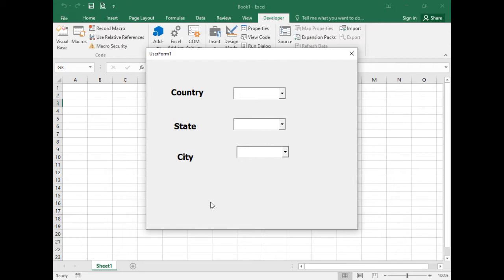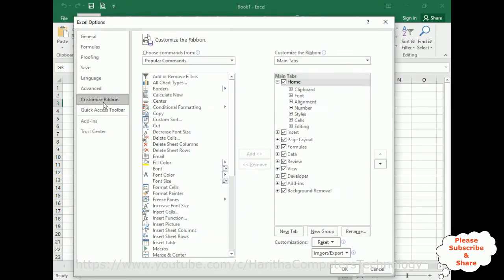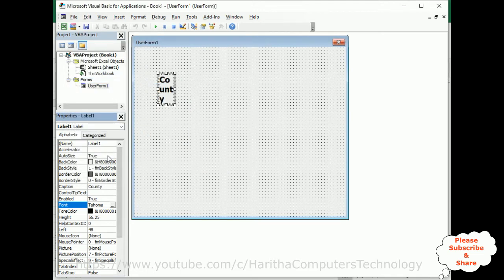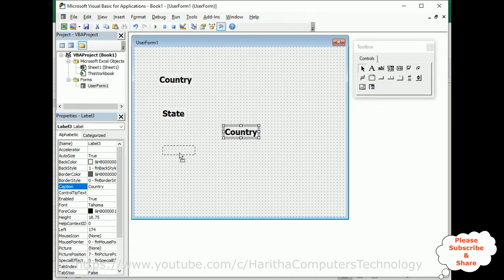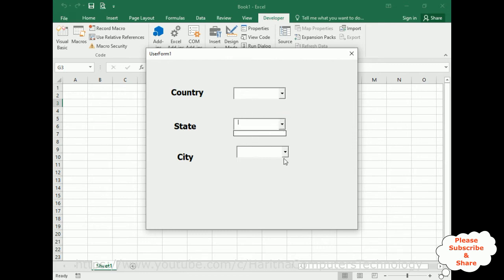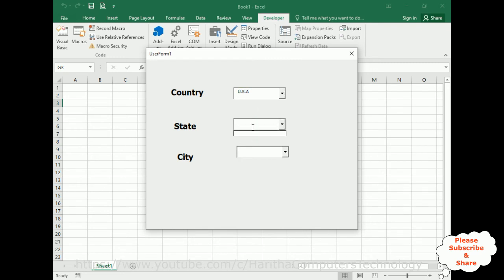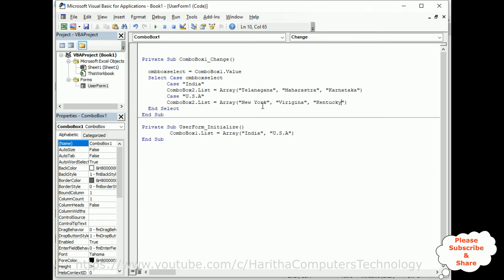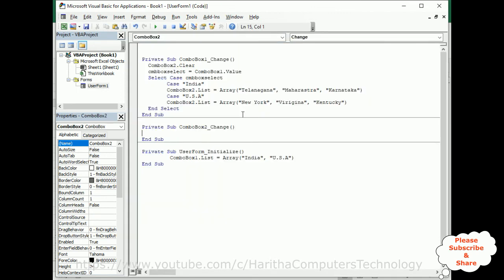VBA UserForm 3 Dependent Combobox Dropdown List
Userform in excel vba creating a dependent cascading dropdown list with country, state and city names display in the combobox control

Create multi-level Excel UserForms with VBA to enhance data input. Use ComboBoxes for dropdown lists, populating them dynamically. When a choice is made in one ComboBox, it triggers events to update subsequent ComboBox options. Implement VBA to capture selected values and variables. Enable seamless data transfer between UserForm pages by passing variables, ensuring efficient and organized user experiences. This technique is valuable for freelancers and Excel users who want to optimize data entry using custom UserForms and VBA automation.